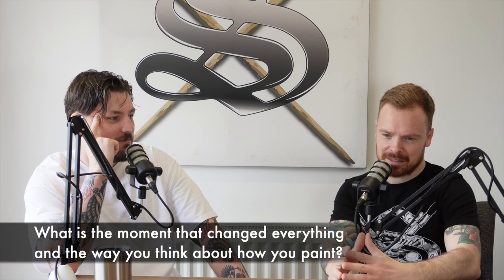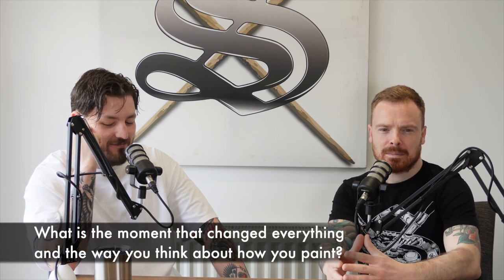HARRY POTTER SPACE MARINES? Our Miniature Painting Inspiration - Paint Perspective 1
Yes, really - Harry Potter Space Marines! A Primaris Captain to be exact. If you want to see some detailed images of the model being referenced, head over to the Siege Studios Instagram and keep an eye out!

00:00 Today's topic
01:16 Inspired by Harry Potter Space Marines
03:28 Entering Golden Demon for the first time
05:57 Emulating Games Workshop box-art
08:15 Going to Warhammer World
10:22 Surrounded by Siege Studios commissions
11:22 Advice from a better painter
15:20 Embrace the sense of community
19:53 Go to a painting class
21:55 Start your local painting community
23:40 Socialise, even anonymously
26:46 Let us know your thoughts!

We all get our miniature painting inspiration from different places, but most important for all of us is that first initial BIG push we get to start taking painting a little more seriously. In this episode of Paint Perspective, James, Joe and George discuss all of their most inspirational moments within their miniature painting journey.

Siege Studios is a UK based premium miniature painting Service founded in 2014, known for the high standard of team we've assembled, and the unrivalled painting quality that comes with that.

We've painted for the likes of MiniWarGaming, Tabletop Tactics, Luetin09, StrikingScorpion82, Vanguard Tactics, Liam Dempsey, Tabletop Titans, SN Battle Reports and of course, the thousands of private clients we've worked with over the years, which has lead us to a 5 star rating on TrustPilot with over 700 reviews, some of which you can read below:

"Having worked with Siege Studios for on several different projects, I was especially impressed with the quality and attention to detail that they lavished on my army projects. They are keen to collaborate with you on creative ideas and definitely go the extra distance when meeting a client’s expectations." - Lawrence Baker, Creative Director at Tabletop Tactics

“Siege Studios did a fantastic job on our Space Marine chapter. The level of quality exceeded my expectations, and make a fine addition to the MiniWarGaming Space Marine chapter. Thanks for the great work!” - Matthew Glanfield, co-owner of MiniWarGaming